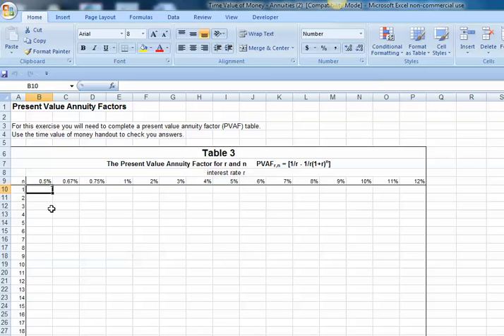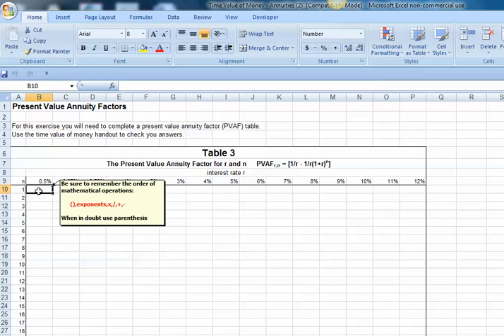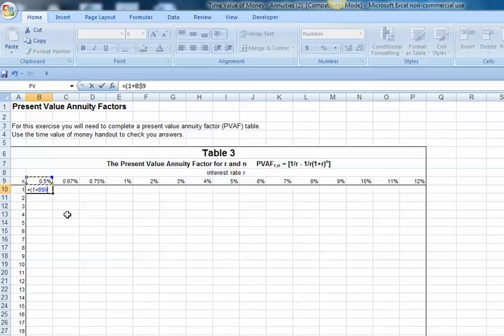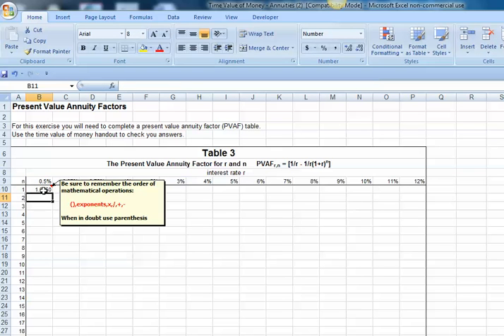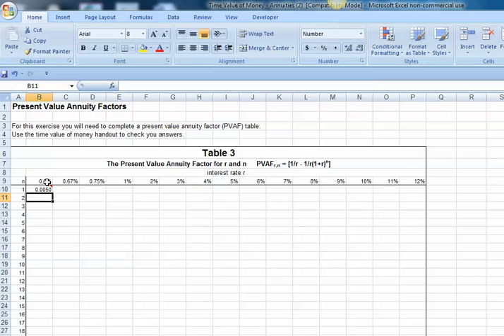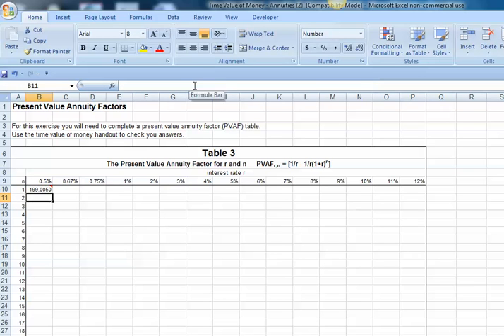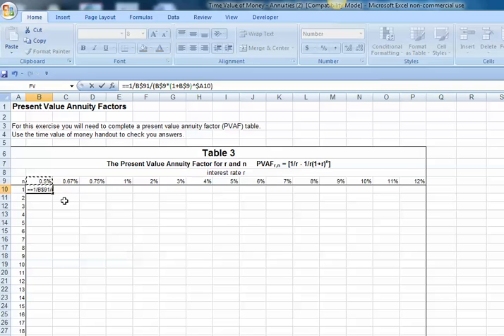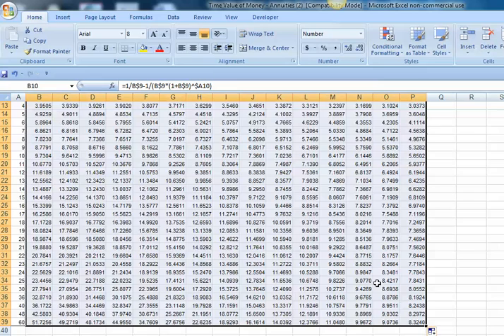Excel PV Annuity Factor Table Formula